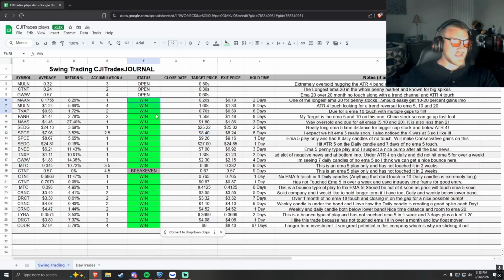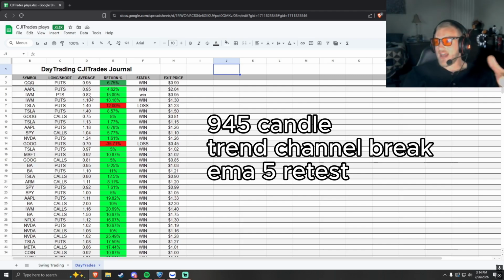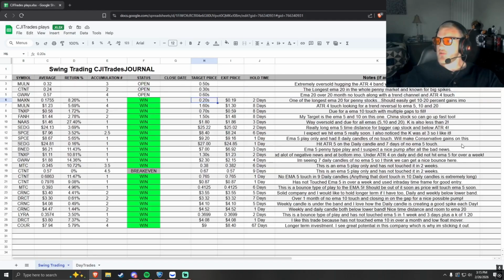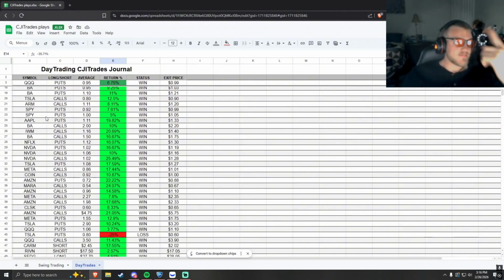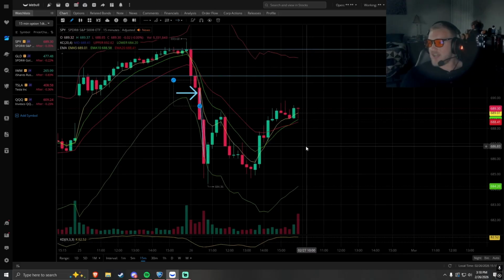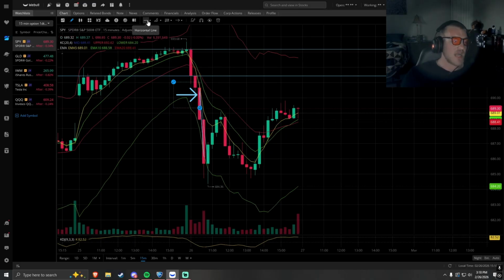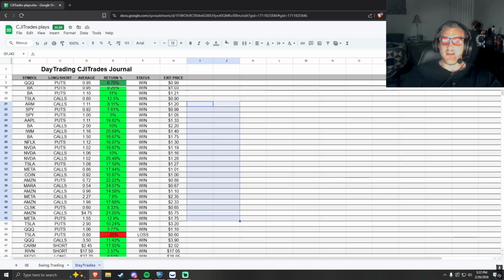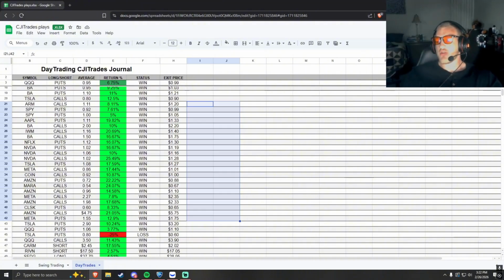How I Keep Myself Profitable And Safe In The Stock Market!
I go over my rules of thumbs and how i keep myself safe and profitable on a daily basis. Sticking to 2 principles.

DM discord to get link